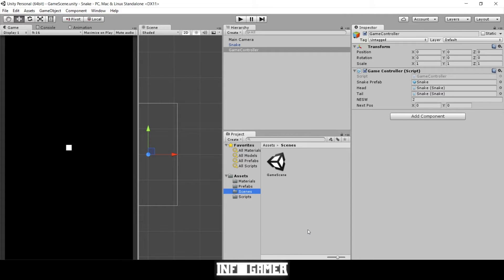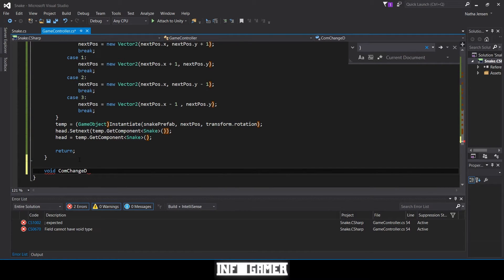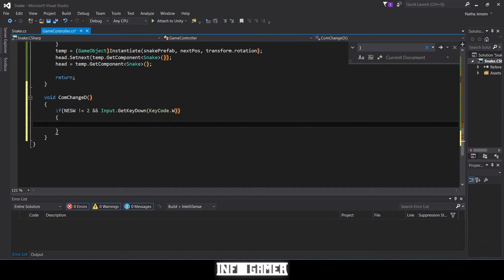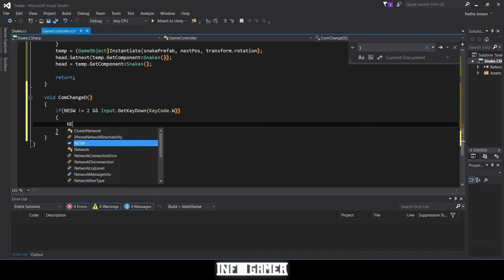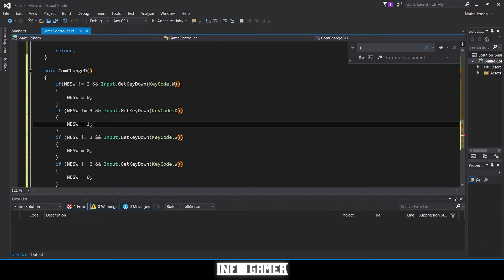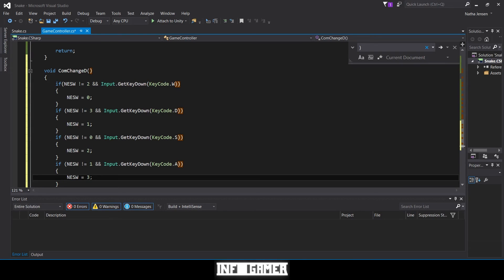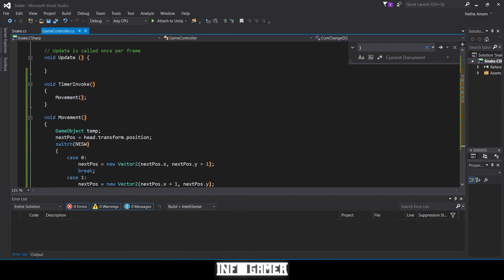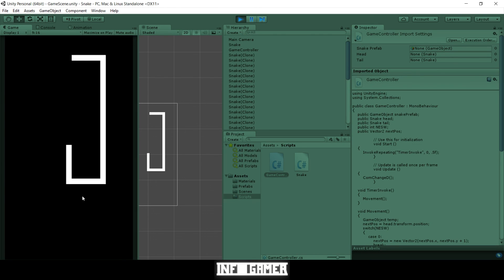How to make a Video Game in Unity - CHANGING DIRECTIONS (E04)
Welcome back to Info Gamer. For this video, we are going to continue on with our snake game. In our last videos, we showed you how to code the movement of the snake. Now we are going to show you how to program changing directions. If you watch our videos you will begin to learn how to become an awesome game developer by learning how to is Unity and then you'll be able to make cool games like Slither.io and Clash of Clans. Let's learn How to make a game. You can download and play our version of Snake for Android at the following link.